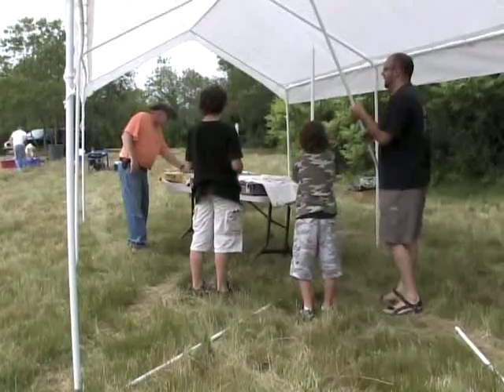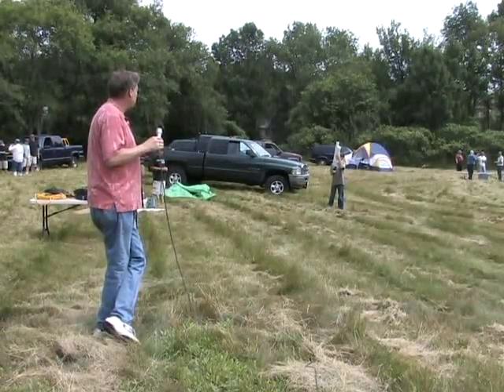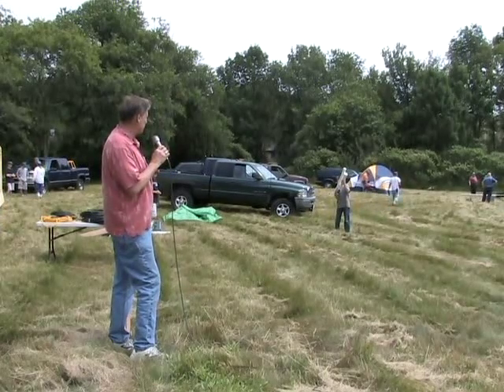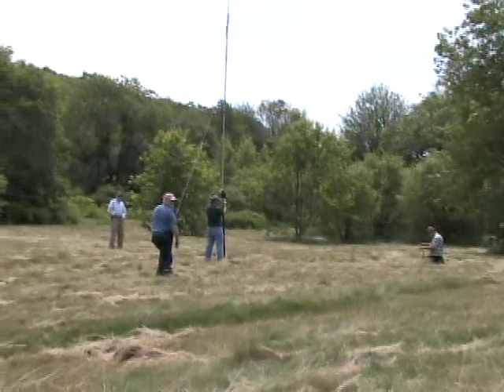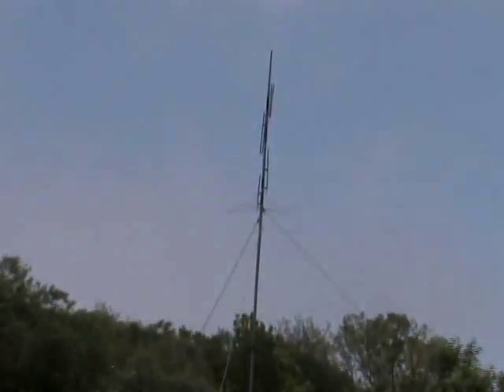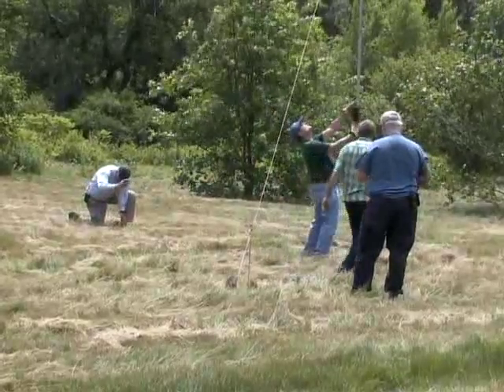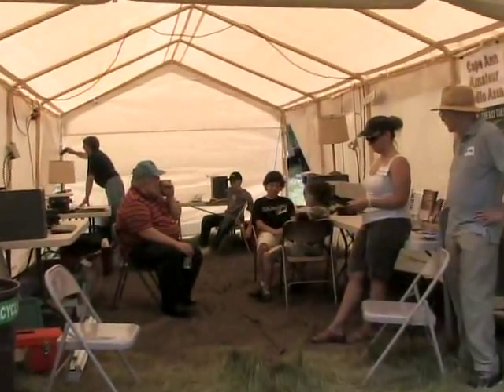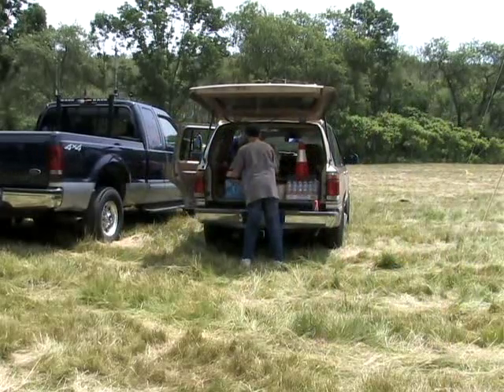Cape Ann Amateur Radio Association Field Day 2009 -3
CAARA members set up and operate Field Day stations